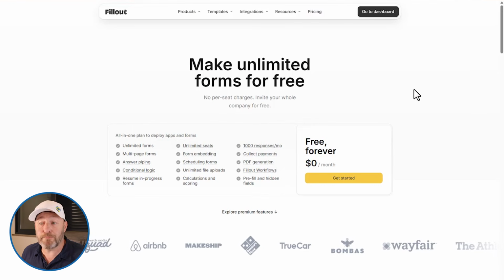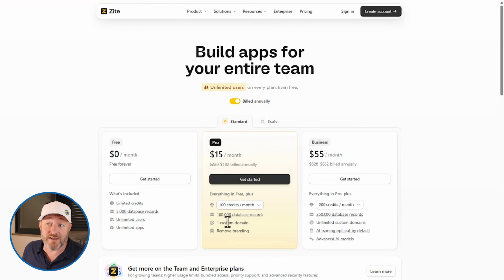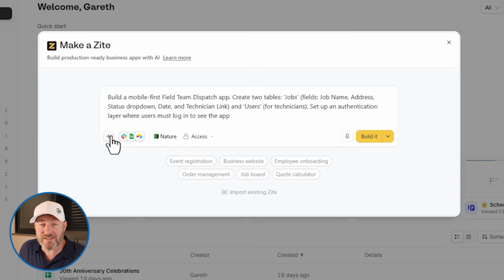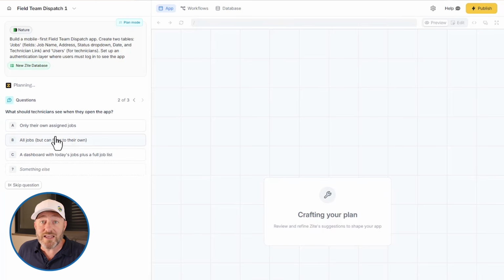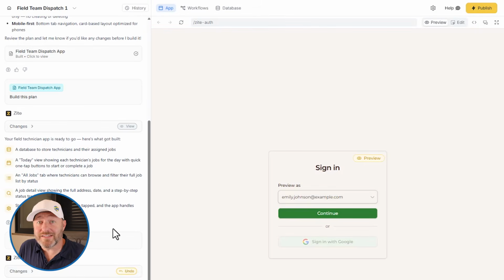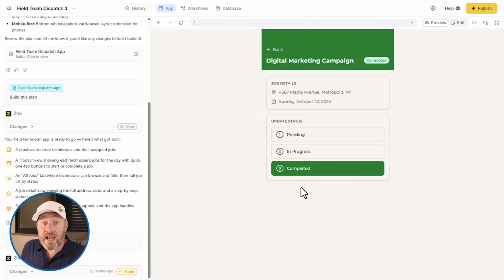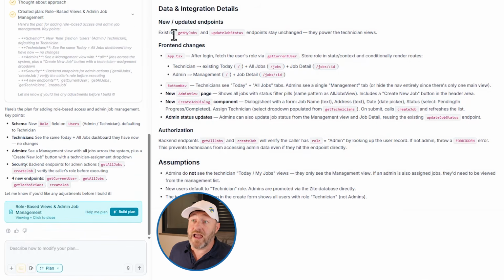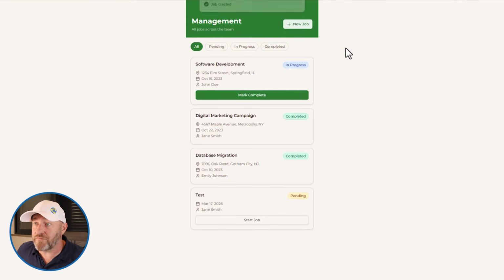Stop Paying $20/User: Build Your Own Team App in 10 Minutes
If your team is growing but your software costs keep climbing with every new seat you add, there is a better way to build internal tools. This walkthrough shows how to create a simple team app using Zite, a no-code platform that helps you manage workflows, stay organized, and scale your systems without paying per-user fees. Instead of stitching together expensive subscriptions, you will see how a lightweight custom app built in Zite can give your team the structure they need while keeping long-term costs under control.

✔ How to set up user roles and permissions within your database
✔ Tips for testing your app effectively in real-world scenarios
✔ The benefits of creating mobile-first applications
✔ Maximizing the power of no-code tools like Zite

*Video Chapters:*
⏰ 00:00 - The problem: per-user software costs killing growth
⏰ 00:45 - Channel intro and no-code tool ecosystem overview
⏰ 01:33 - The “growth tax” problem and what we’re solving
⏰ 02:23 - Fillout vs Zite: platform evolution
⏰ 03:09 - Pricing breakdown and unlimited users
⏰ 03:57 - How Zite pricing works with credits
⏰ 04:46 - Why this model scales better
⏰ 05:31 - Building your app with a simple prompt
⏰ 06:13 - Why the database layer matters most
⏰ 07:00 - Choosing AI model, data source, and integrations
⏰ 07:51 - Setting up the internal database in Zite
⏰ 08:39 - Configuring access and permissions
⏰ 09:26 - Using Plan Mode to improve your build
⏰ 10:13 - Answering AI questions to refine your app
⏰ 10:52 - Limiting functionality for a better first version
⏰ 11:31 - Reviewing and approving the AI-generated plan
⏰ 12:16 - Creating the database structure
⏰ 12:57 - First version: database, workflows, UI
⏰ 13:37 - Understanding relationships between users and jobs
⏰ 14:27 - Testing the app as different users
⏰ 15:14 - Updating job statuses inside the app
⏰ 16:01 - Adding admin functionality with a new prompt
⏰ 16:43 - Using Plan Mode again to expand the app
⏰ 17:28 - Why mobile-first apps matter
⏰ 18:13 - How AI builds structured plans behind the scenes
⏰ 19:07 - Adding roles and permissions to users
⏰ 19:56 - Publishing and testing the live app
⏰ 20:43 - Creating and assigning jobs as admin
⏰ 21:30 - Final thoughts: no-code + AI power

💬 Have Questions?